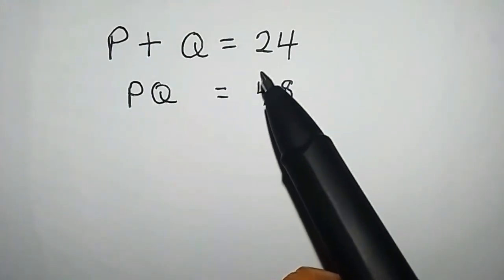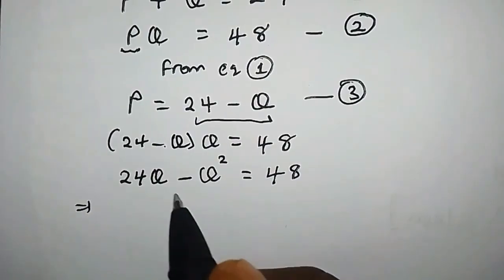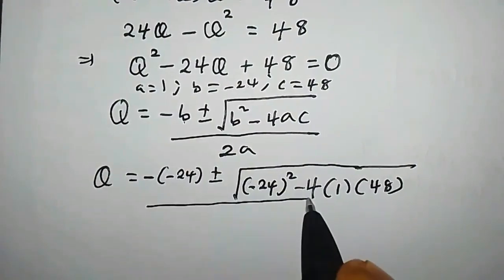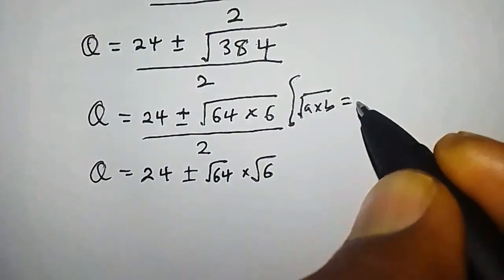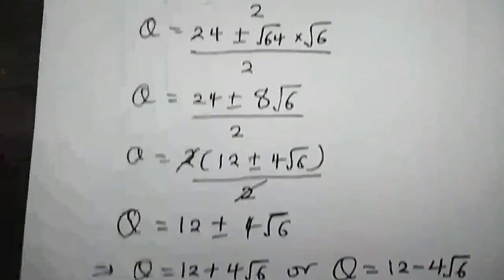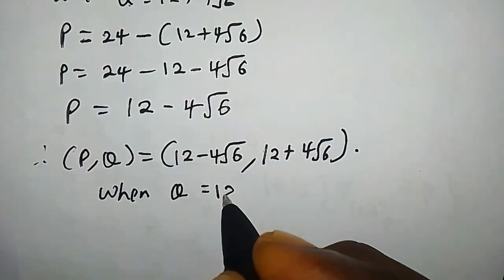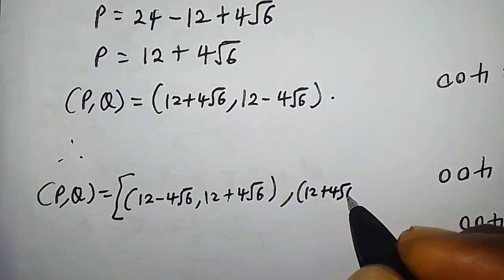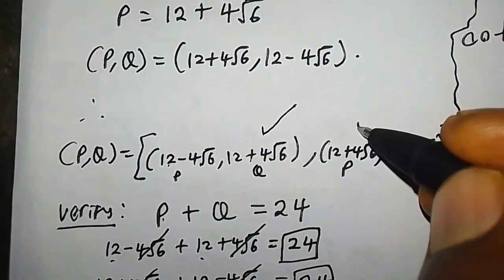Only Smart Minds Can Solve This! If P + Q = 24 and PQ = 48, Find P and Q